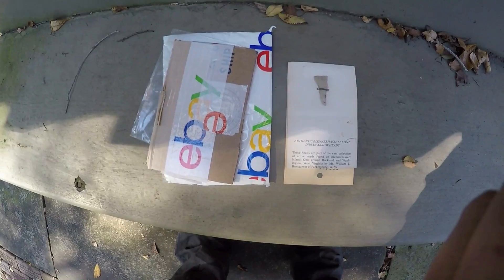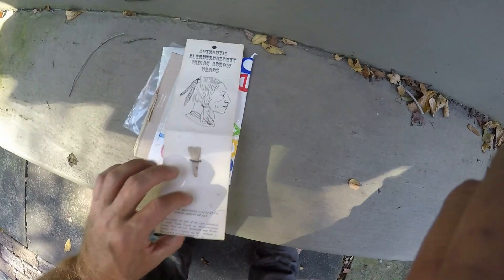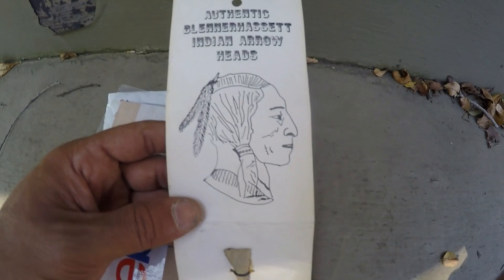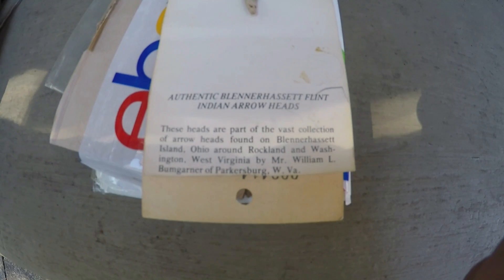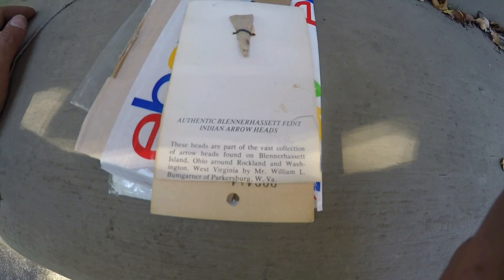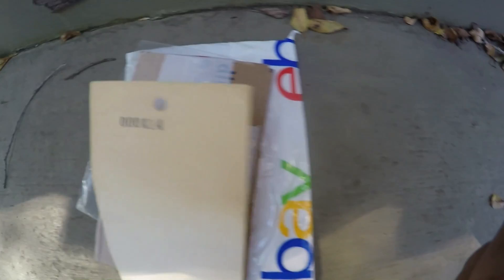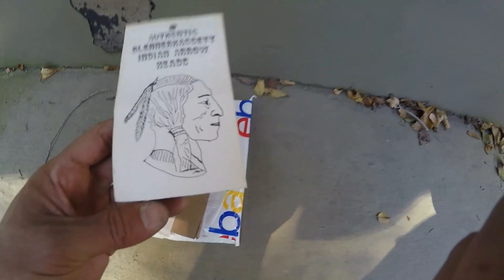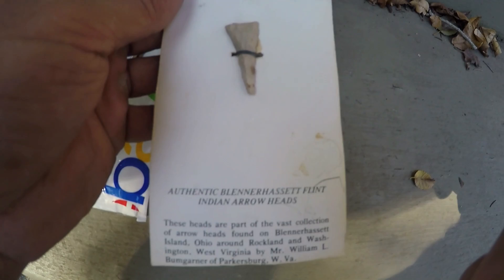Blennerhassett Island Indian Arrowhead West Virginia Treasure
Blennerhassett Island is a large island located on the Ohio River.

Great online auction find. antique paper card (I would guess from 1950's) sold on Blennerhassett Island at the museum. I doubt many of these are left still on the card. Will make a GREAT display. Under $30.00. You have not been able to hunt on this island for years (it is owned by the government). I hunted a lot near the island in the 1990's. I have probably 250 projectile points from the area. You can see why I wanted to try and get this item. enjoy.